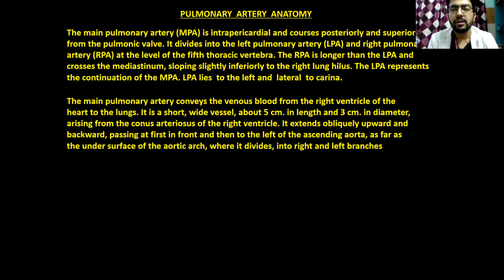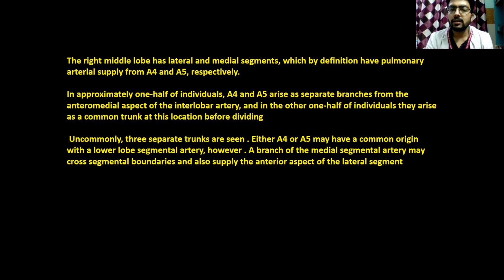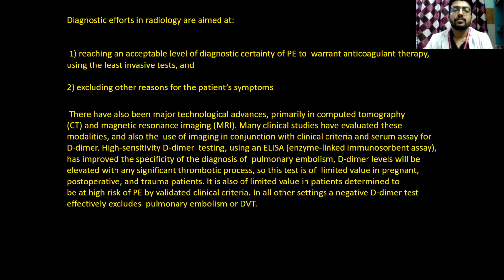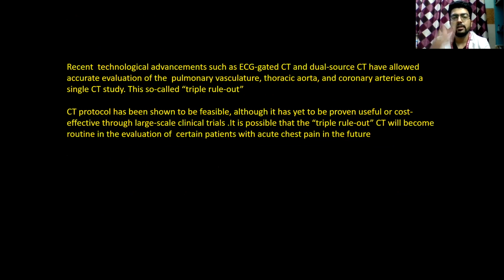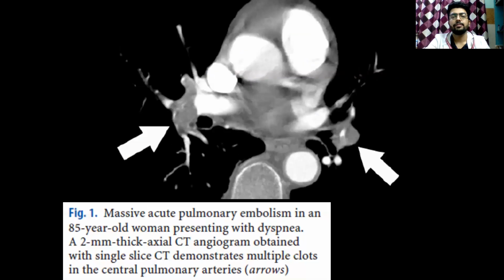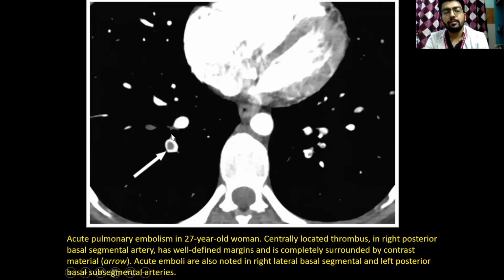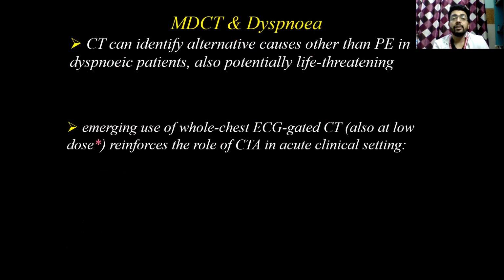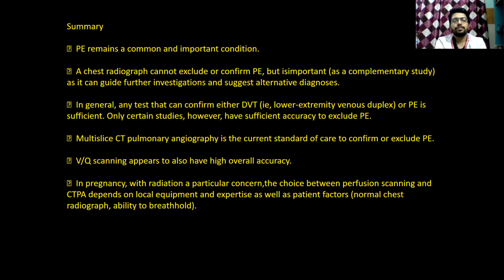CT in Pulmonary Artery - Dr. Sivasubramaniyan